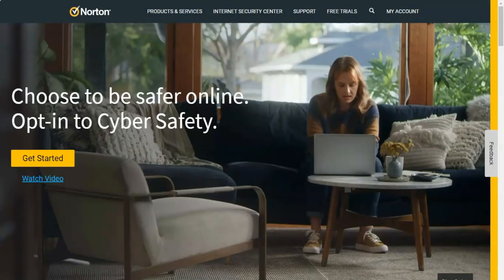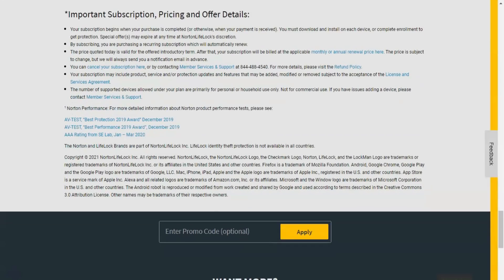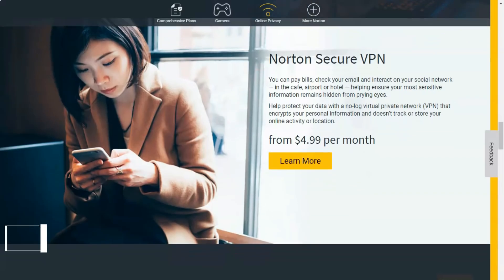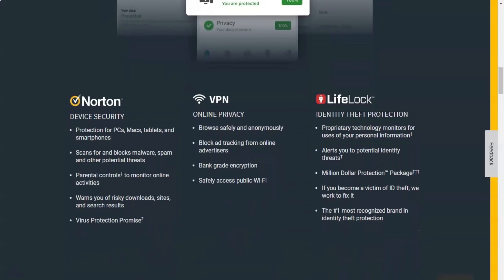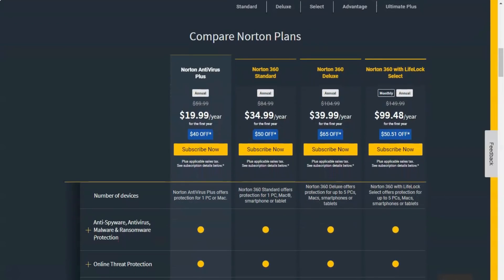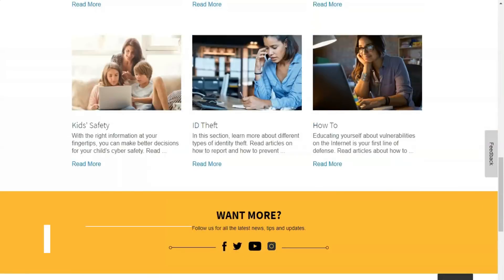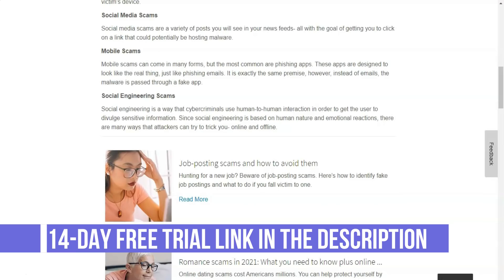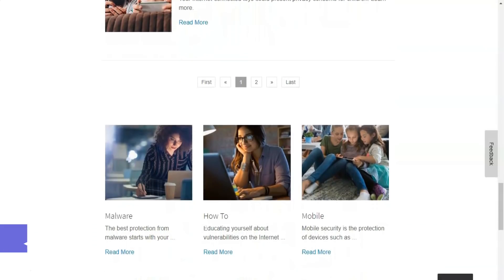Best Antivirus Software for Windows in 2021💥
Hello, today I will tell you about the best Top Antivirus service.  After testing a huge number of programs in this category, I found the best option that worked perfectly for me.  I have been working with this antivirus for a long time.  This is a fully functional package that has never let me down, my computer is 100% protected from viruses, ransomware and other malware.  It is a very reliable and highly efficient assistant.  In this short video I will reveal to you seven very useful secrets that few people know about, but which make it truly the best in the Top Antivirus category.  It's about Norton Secure VPN, I'll leave the link to the official website under the video.  Now carefully look at the screen, let's go!